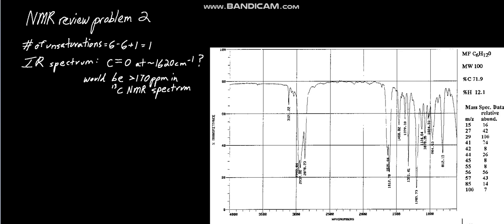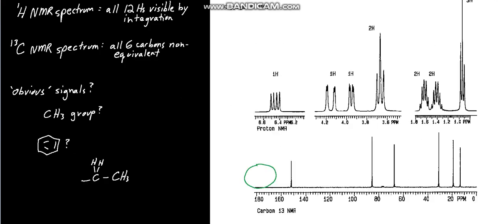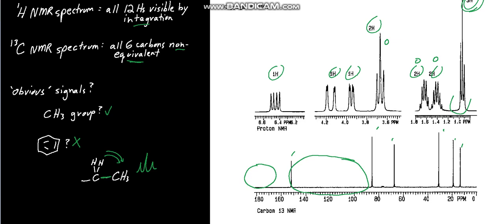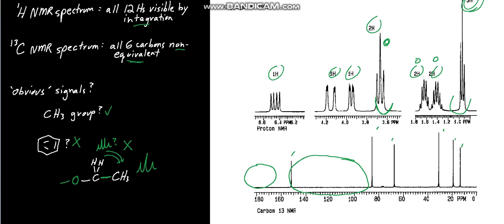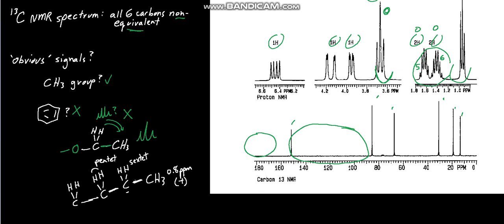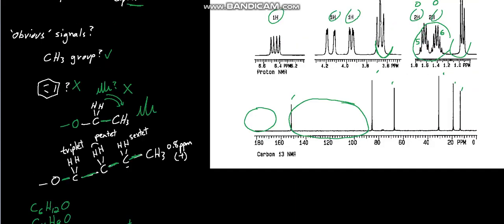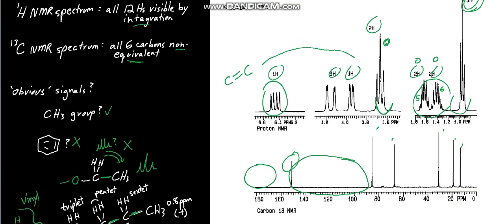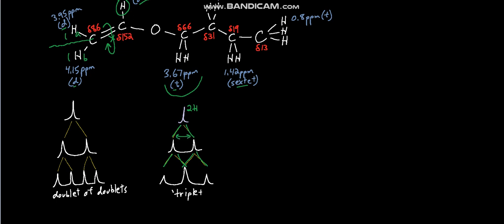Module 1 NMR review problem 2